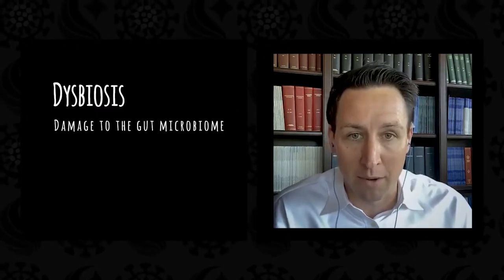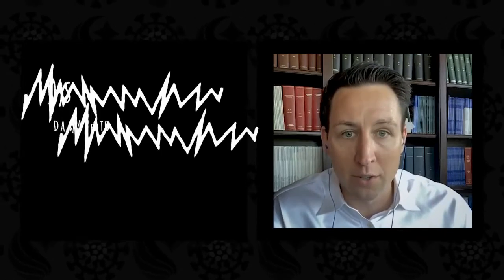Fiber Fueled - An Interview with Dr. Will Bulsiewicz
Frank Cusimano, Ph.D. interviews Dr. Will Bulsiewicz, M.D., MSCI, about his best selling book, Fiber Fueled. They discuss the benefits of plant-based eating and why our bodies need the proper amount of fiber every day. This is a fascinating interview, courtesy on Dr. Cusimano.